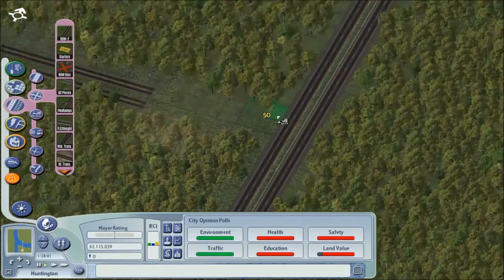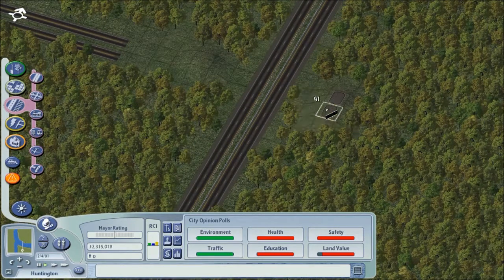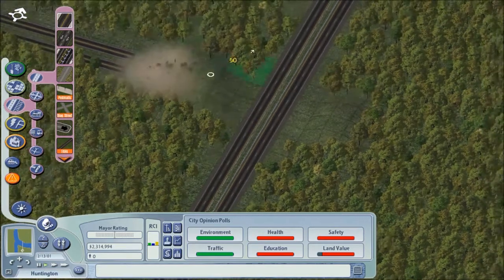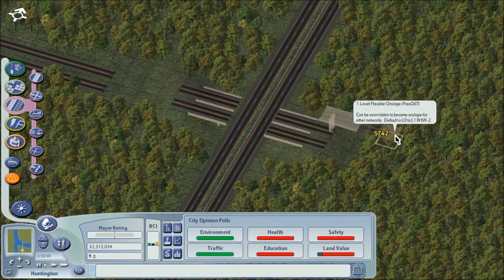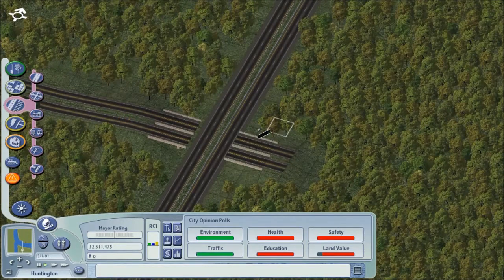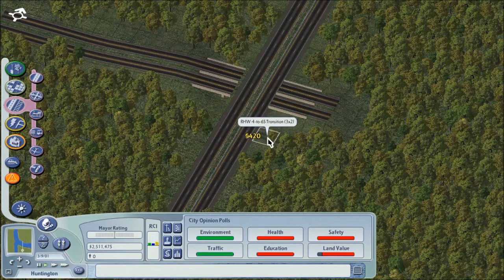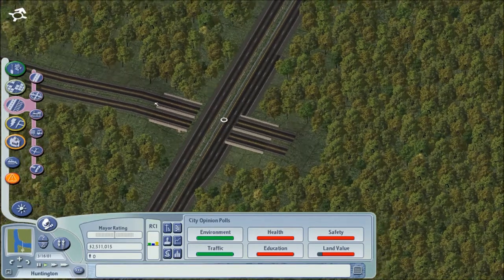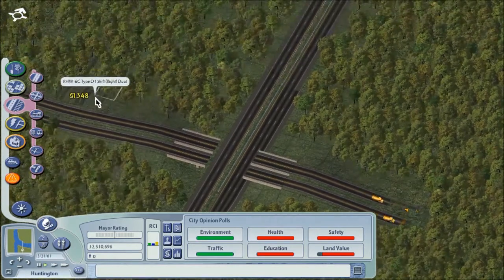SimCity 4 Huntington Highway Building Part 2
Part 2 of building the highways.